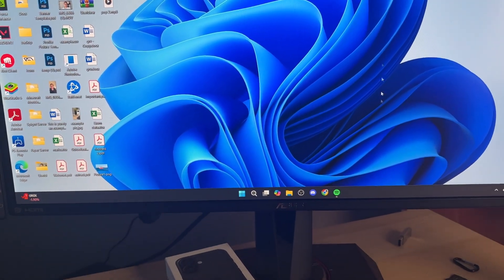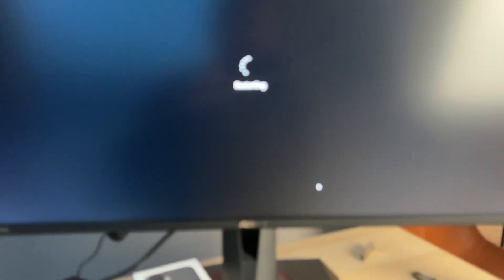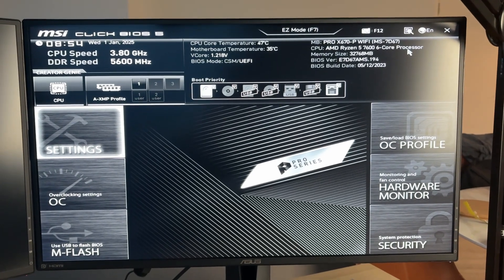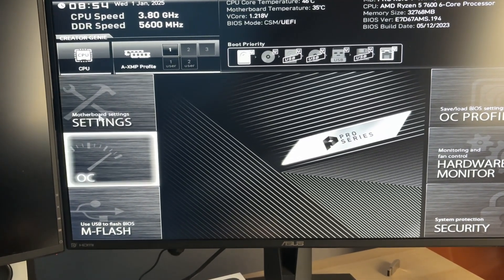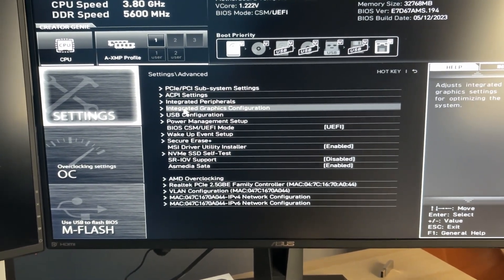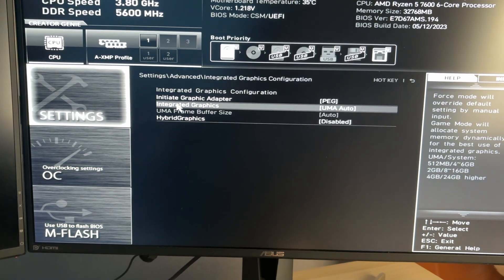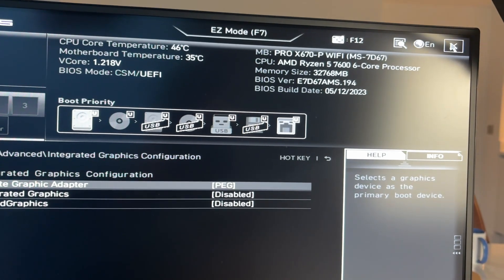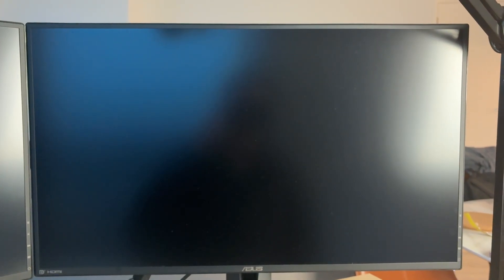How To Disable Integrated AMD Graphics - Full Guide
Learn how to disable integrated amd graphics and gpu in this video.

GuideRealm